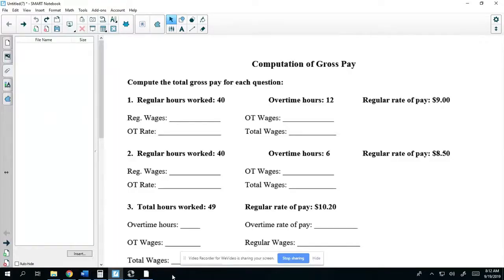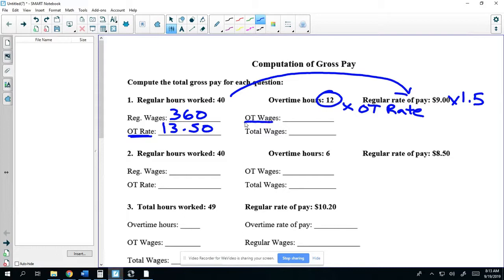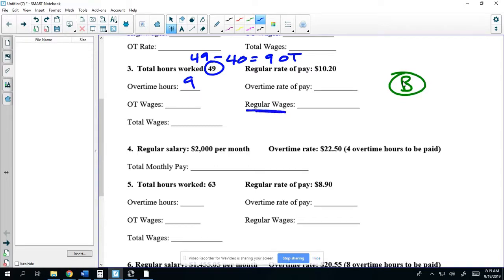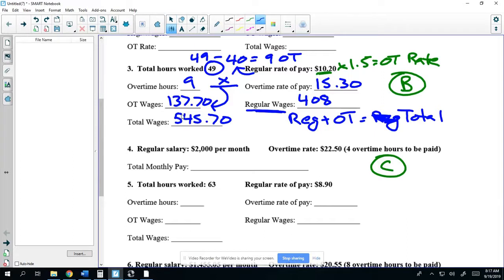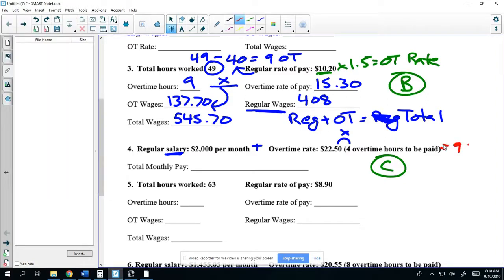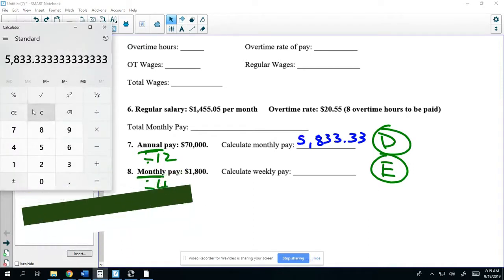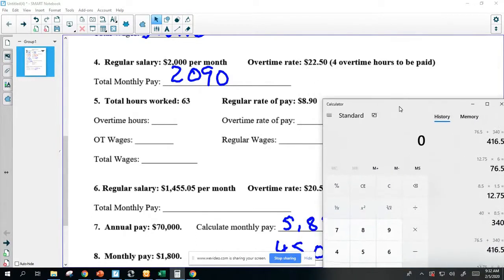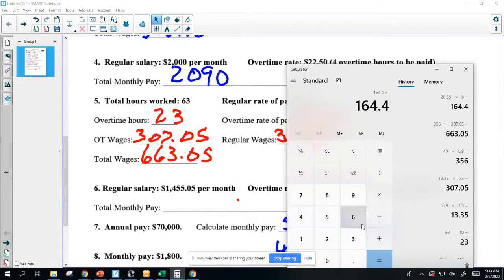Gross Pay Computation Practice - Intro